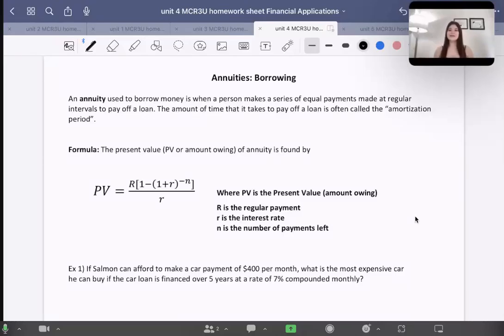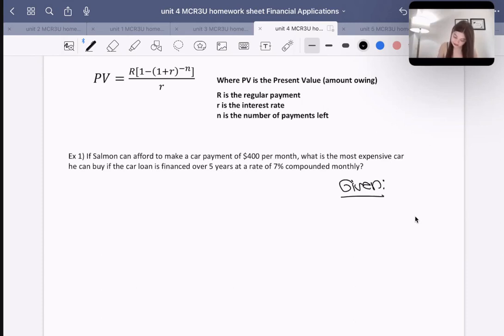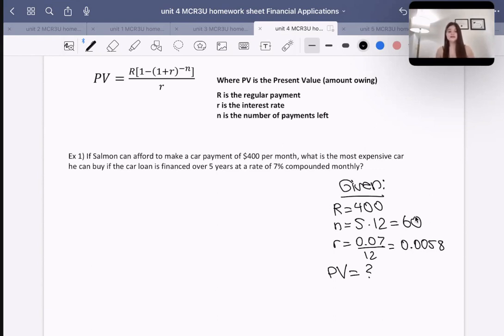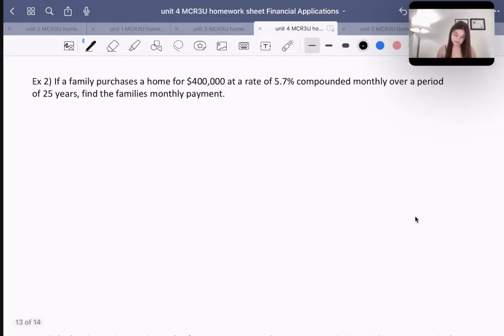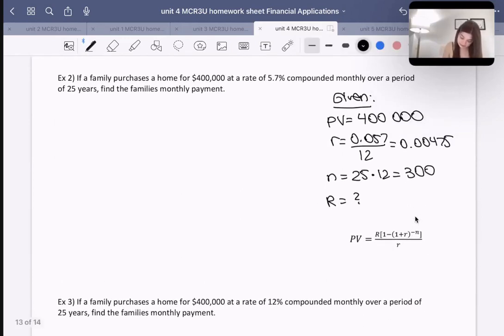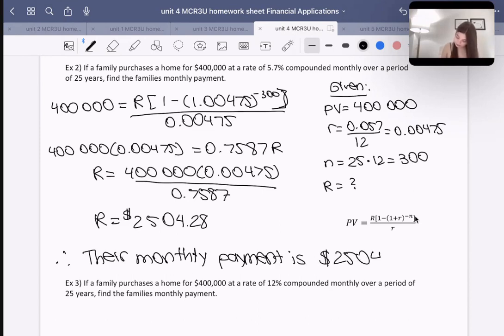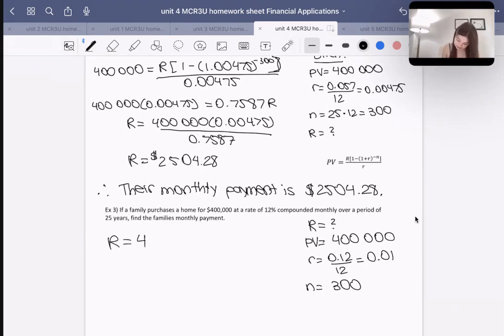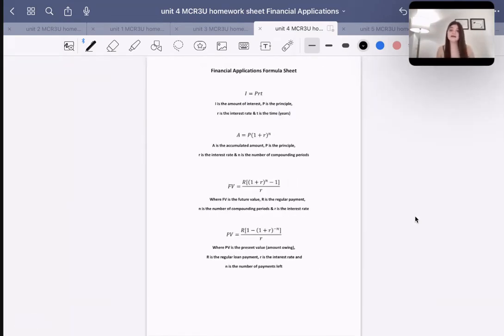Annuities: Borrowing - Present Value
Financial Applications
Compound Interest
Annuities
Loans
Present Value
Regular Payments